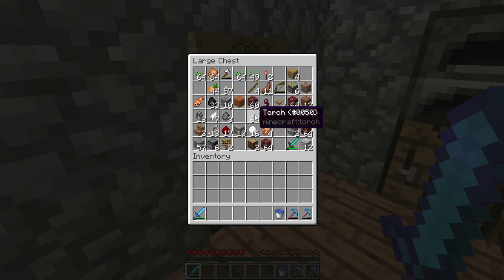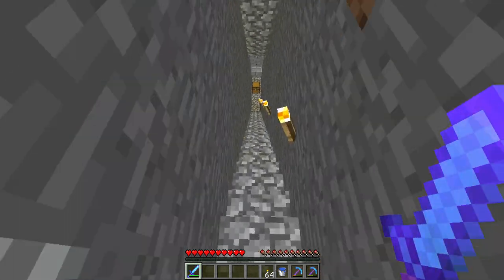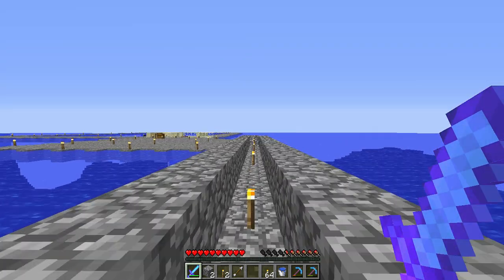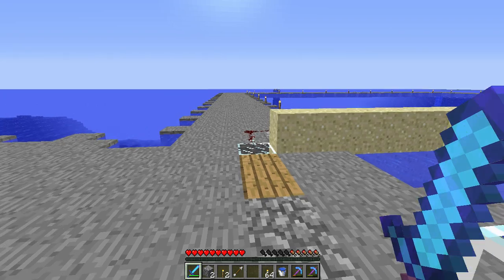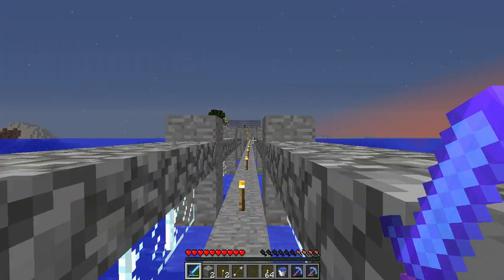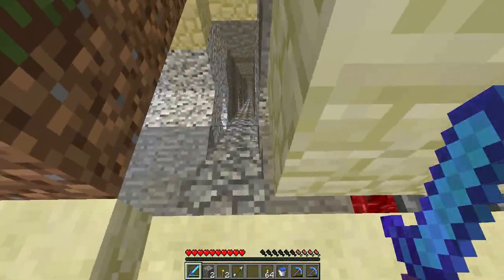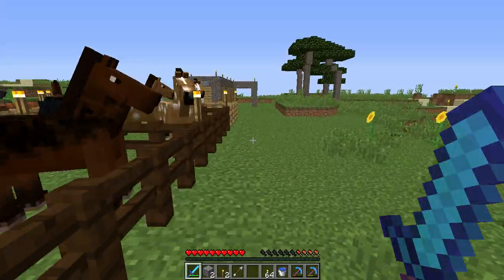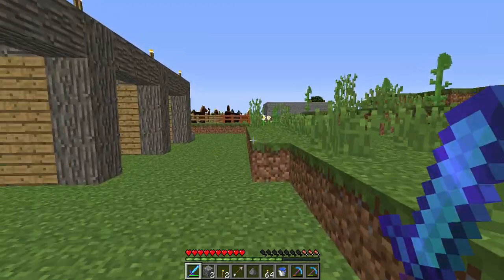"Gummy Launcher" Plus Updates & Ramblings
just another derp video so show off a few things and getting accidentally trolled by my server mates.